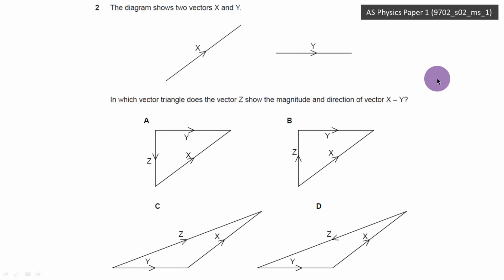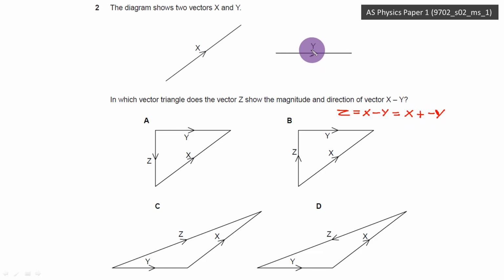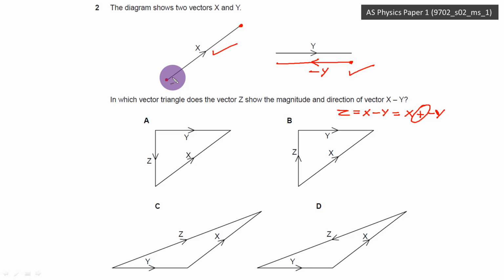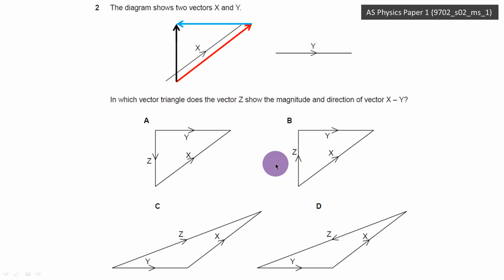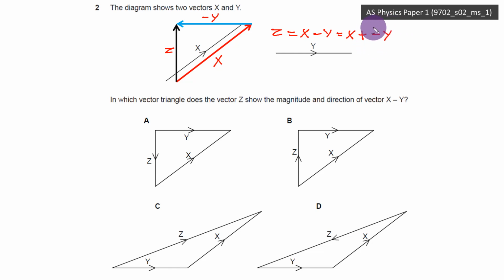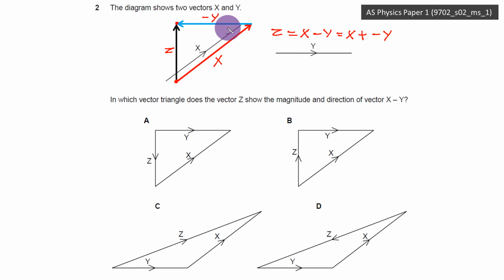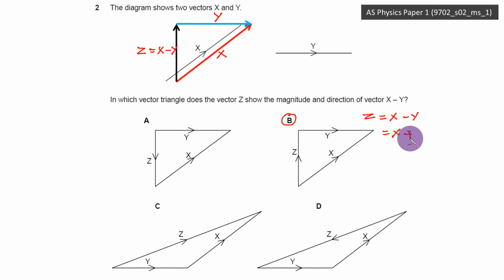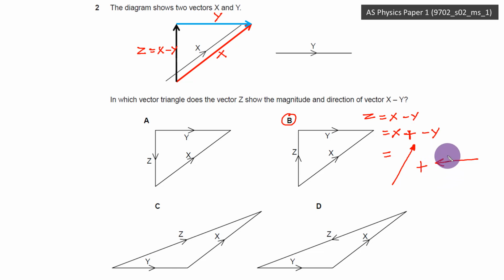AS_Physics_Paper_1-(9702_s02_ms_1)-number_2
Do you know that subtraction of vectors is just a special case of addition. See how this concept is used to find resultant vector.